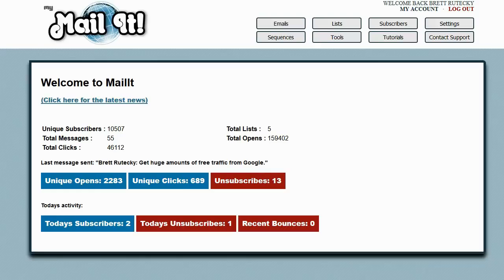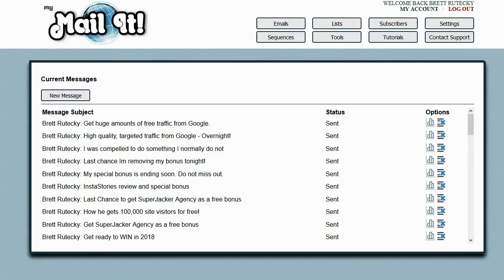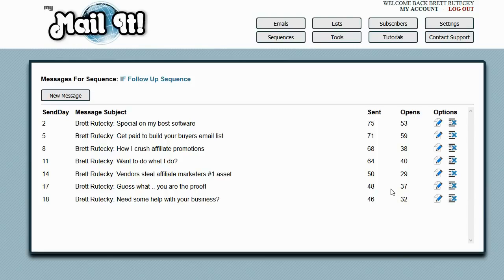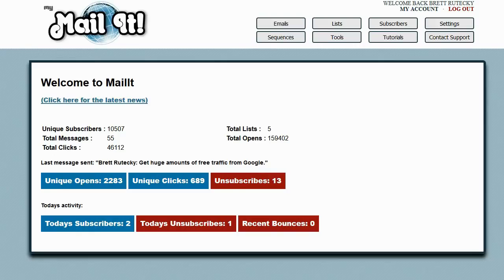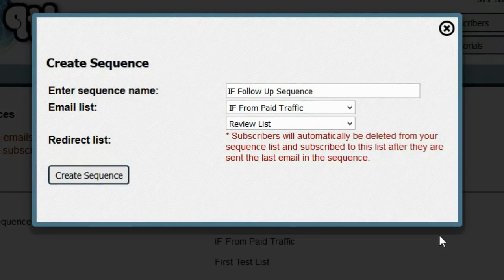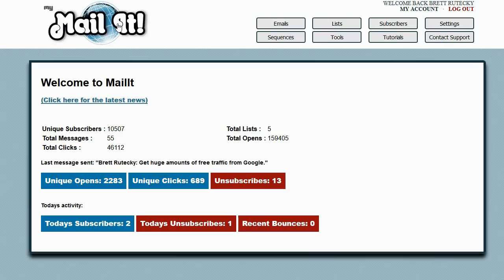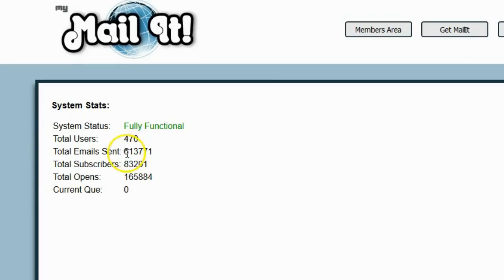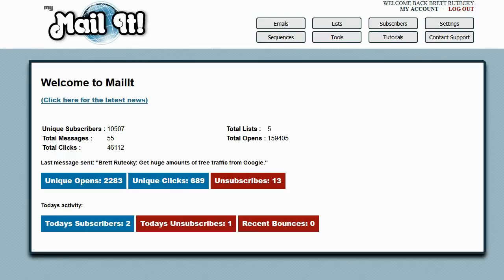My MailIt Demo | My MailIt Review | My MailIt Best Bonus And Discount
Full access to the cloud based email platform. Unlimited lists, unlimited subscribers, unlimited emails, unlimited follow up sequences, My MailIt Demo | My MailIt Review | My MailIt Best Bonus And Discount

OTO 1 MyMailIt PRO ($67)
Send emails 30x faster, done for you lead pages, no myMailIt branding in the footer of your emails

OTO 2 Unlimited Agency ($67 per quarter) @50% 1st payment 25% each additional

Live email marketing training ($37)
Live training with Brett and Mike where they teach list building and effective email marketing